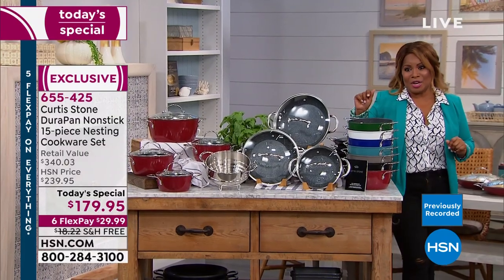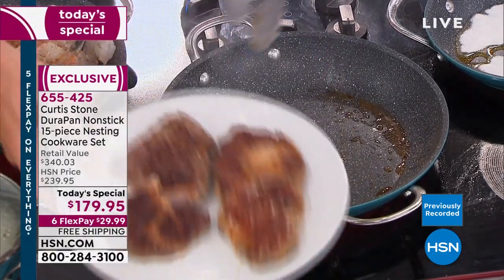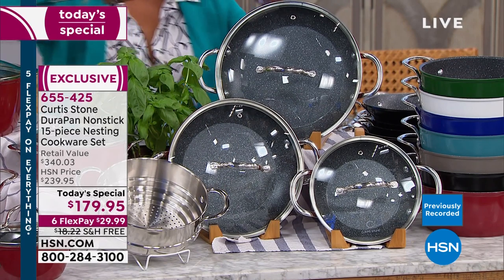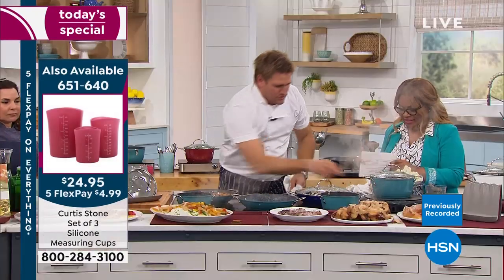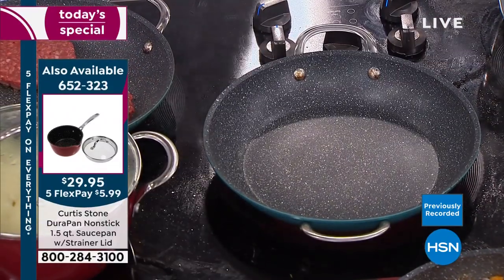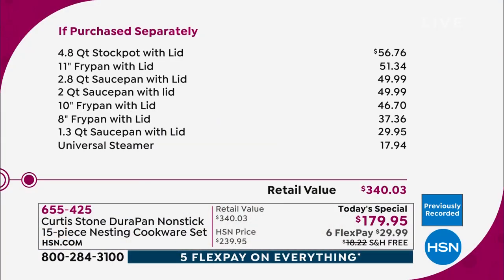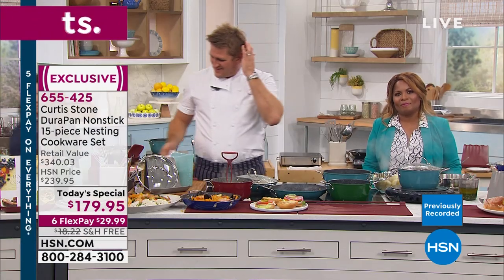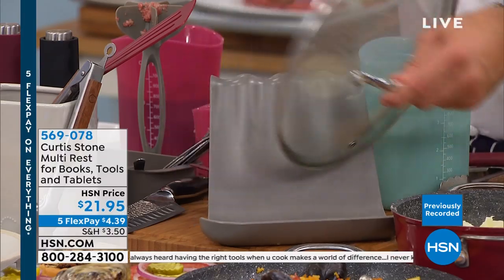Curtis Stone DuraPan Nonstick 15piece Nesting Cookware S...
Curtis Stone DuraPan Nonstick 15piece Nesting Cookware Set
Make the most of your cookware and your kitchen space. Each pan in this set nests  within another to keep your cabinets neat and your stovetop clear. Frypans, saucepans, a stockpot and a steamer insert give you everything you need to get dinner on the table, and the DuraPan nonstick coating makes cooking and cleanup easy.

    1.3 qt. Saucepan with lid
    2 qt. Saucepan with lid
    2.8 qt. Saucepan with lid
    8" Frypan with lid
    10" Frypan with lid
    11" Frypan with lid
    4.8 qt. Stockpot with lid
    Universal steamer
    Use and care manual with 10 recipes

    Though the nonstick coating is metalutensil safe, nylon, wooden or silicone utensils are recommended to prolong the life of your nonstick coating.
    Do not use sharpedged tools or knives or cut food while in the pan.
    Do not gouge nonstick surface.